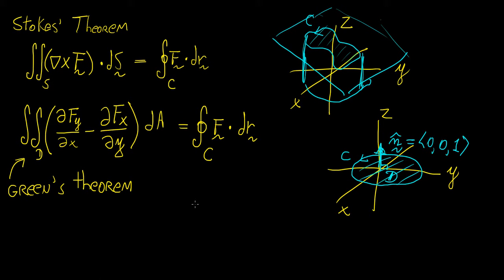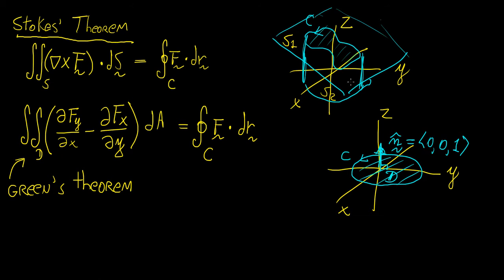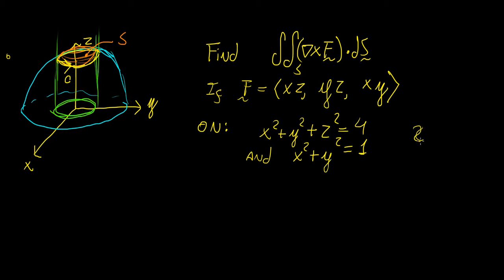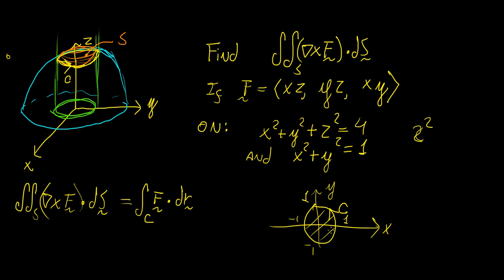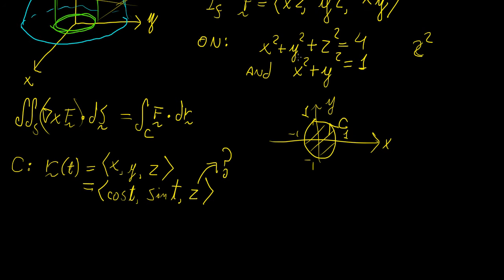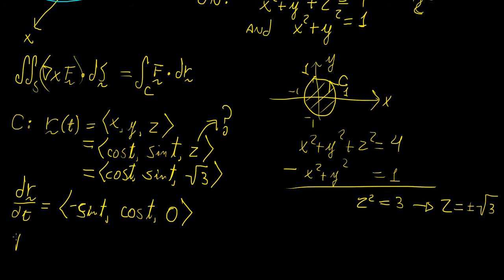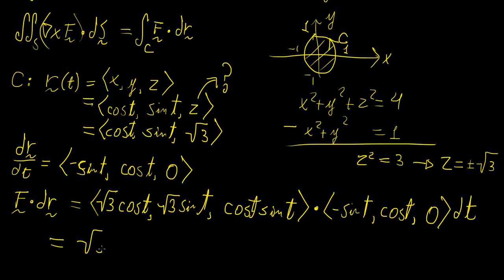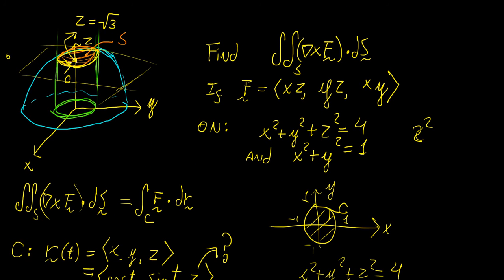Stokes' Theorem | Vector Calculus | LetThereBeMath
In this video we talk about Stokes's theorem, a generalisation of Green's theorem to 3D problems.